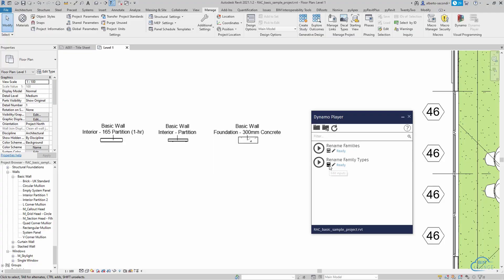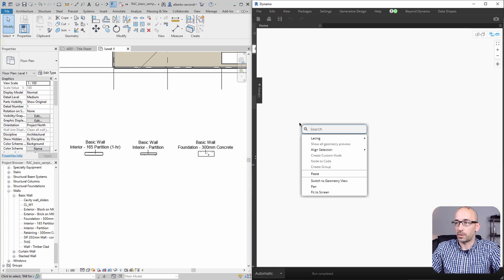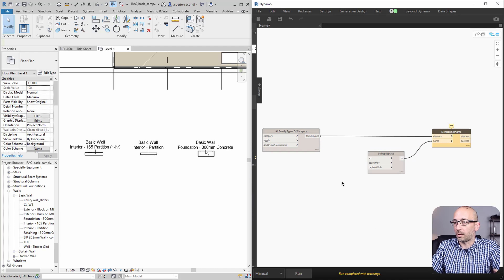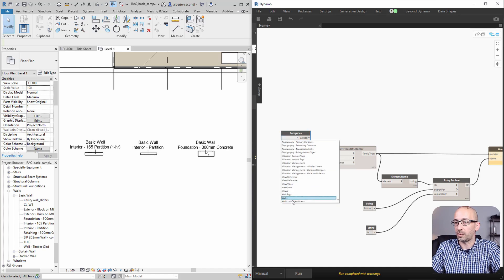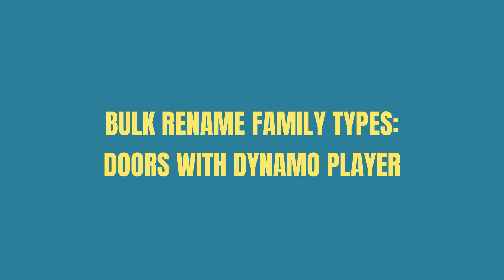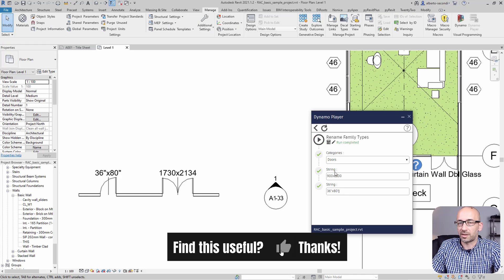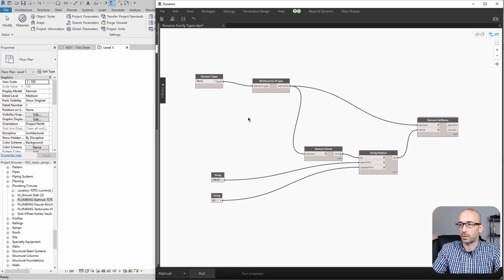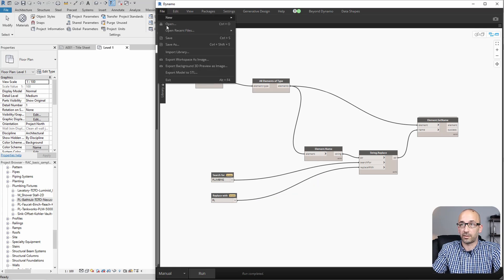How to bulk rename families and types in Revit with Dynamo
In this video, I show how to rename Revit families and family types by creating very simple Dynamo scripts that you can use in Dynamo Player.

Many thanks to Daniel for his request. Here is the original video I mentioned:

0:00 What you will learn
0:29 Bulk Rename Family Types
4:18 Bulk Rename Family Types: Doors with Dynamo Player
5:33 Bulk Rename Family Names

My name is Alberto Secondi and I work as a Design Technology Manager focusing on Digital Transformation and BIM Project Coordination. My background is in Architecture, Engineering, Construction, and Education. I'm an Autodesk Revit Architecture Certified Professional and WELL Accredited Professional.

The sole focus of this channel is to support the AEC community by teaching real-life workflows.

My 4K video and audio setup:
Wide Angle Lens (22mm F2)
50mm Lens
Lens adapter
Voice Recorder / Microphone
Main Microphone

Get in touch for:
Collaborations
One-on-one tutoring